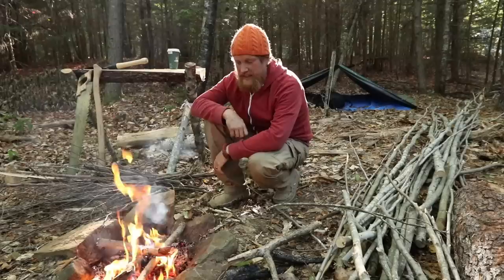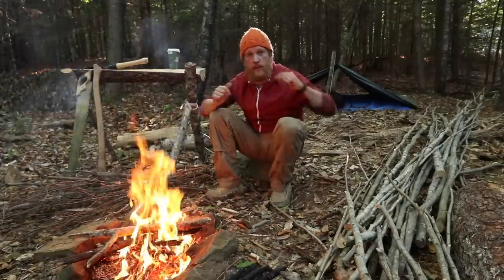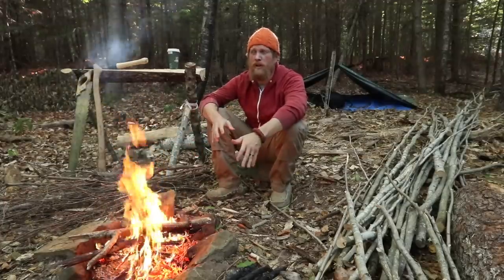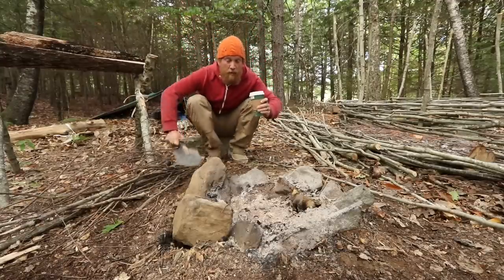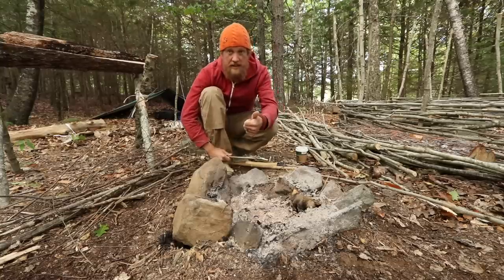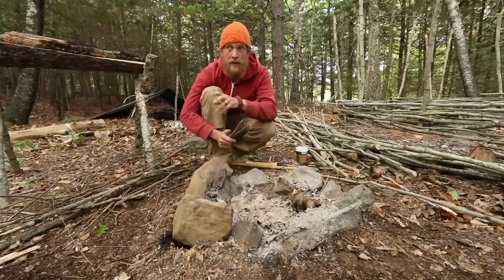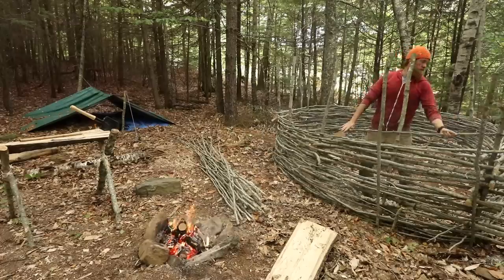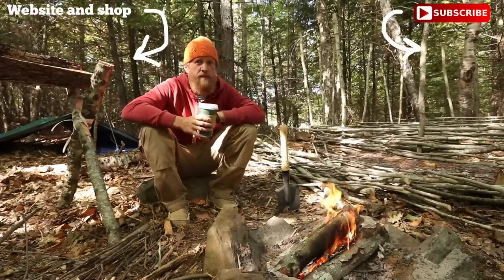How to Keep a Fire Going For 50 days The way I did in Patagonia on Alone (87 days episode 10)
When i was out in Patagonia on History's Alone Season 3 I found a way to keep my fire going for 50 days without letting it go out or using a lot of Firewood.

*FOWLERSMAKERYANDMISCHIEF.COM*
Slingshots, Survival Gear and Custom Fowler Merch!

iunio Survival Gear:

*Bear Minimum, Folding camping Pot you will see me use*

* Thrunite Headlamps*

*4 Direction Bushcraft, Epic large Fire Steal and fatwood*